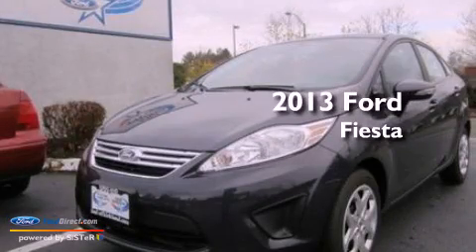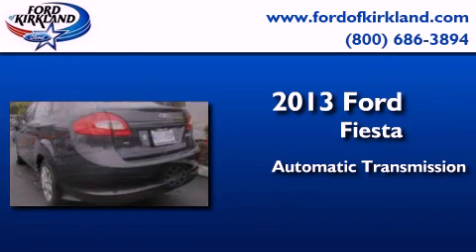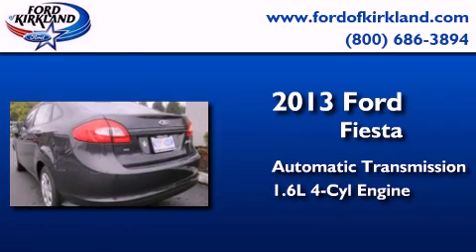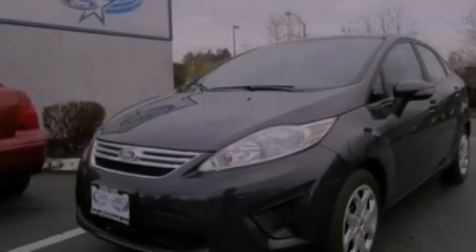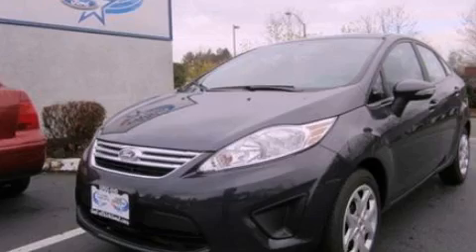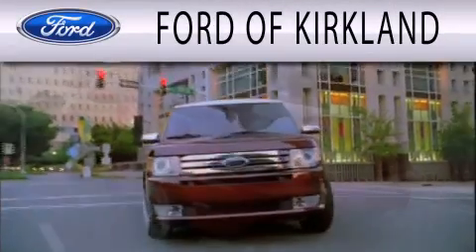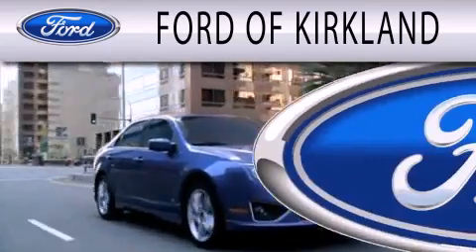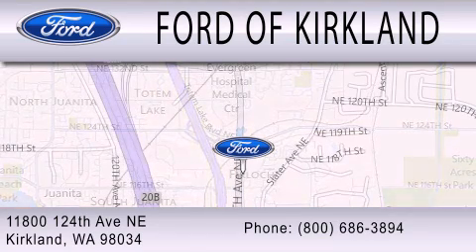2013 FORD FIESTA Kirkland WA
Year : 2013
 Make : FORD
 Model : FIESTA
 Engine : 1.6L I4 16V MPFI DOHC
 Trans . : AUTOMATIC
 Exterior : VIOLET GREY METALLIC
 Miles : 25
 Interior : BLACK
 Stock : 144526